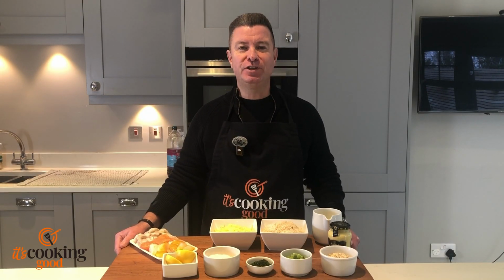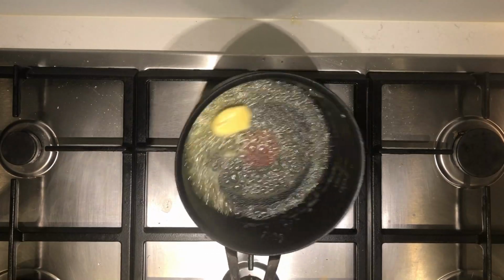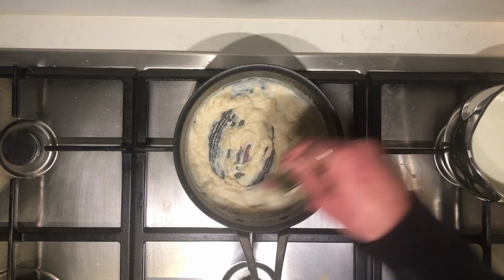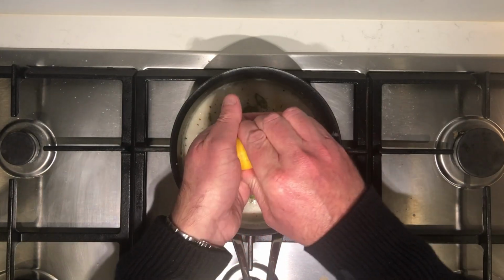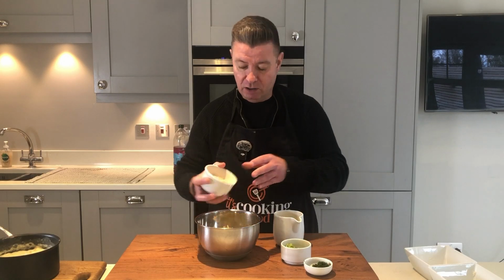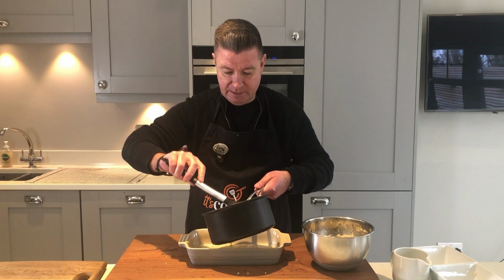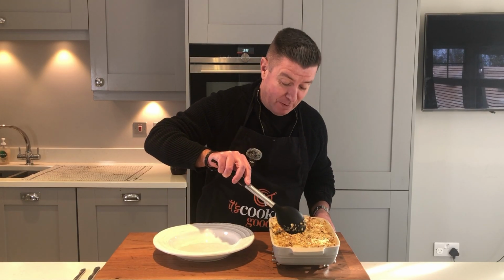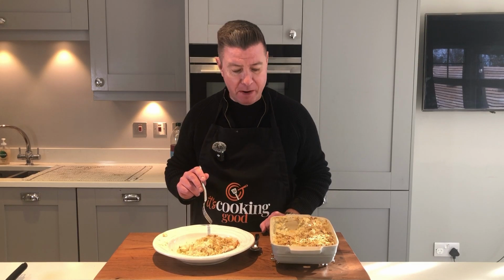British Fish Pie With a GAME CHANGING Crispy Topping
Craving comfort food? This creamy fish pie recipe with a crunchy topping is your next must-try dish! Made with a mix of white fish, salmon, and smoked fish, and topped with a golden blend of oats, cheese, and breadcrumbs, this easy fish pie recipe is packed with flavour and texture.

In this video, I'll show you:
How to make the best homemade fish pie
Tips for achieving the crispiest, cheesiest topping
The secret to a creamy, delicious fish filling
This recipe is perfect for family dinners, meal prepping, or Fish Friday as we call it.
It's easy to follow, satisfying, and sure to impress anyone at the dinner table!

💡 Why You'll Love This Fish Pie:
✔️ Packed with creamy, comforting flavours
✔️ Topped with a crunchy oat, breadcrumb and cheese blend
✔️ Perfect for any occasion-quick, simple, and delicious

🛒 What You'll Need:
For The Filling:
Fish of your choice, I used:
Cubed Salmon, Smoked Haddock, Monkfish, Halibut & King Prawns
50G - 100G - Butter - (Depends How Much Sauce You Want To Make)
50-100G - Plain Flour - (Depends how much sauce you want to make)
450ML - Warmed Milk (per 50G Flour)
50 Grams - Grated Cheddar
1/2TBSP - Fresh Dill
2 Spring Onion Tales - Chopped
Juice of 1/2 Lemon
1TSP Dijon Mustard

For The Topping:
3 Slices White Bread - Made into Breadcrumbs
50 Grams - Cheddar Cheese
50 Grams - Porridge Oats
100 Grams - Melted Butter
2 Spring Onion Tales - Sliced
1/2 TBSP - Fresh Dill

📌 Don't forget:
Toast the topping lightly for extra crunch.
Swap in your favourite fish for a personalized touch.
Double Up On Sauce Quantities For A Larger Pie.

Timings may vary depending on your cooking device & how you like yours cooked, please use the video as a guide. Please also check temperature on any cooked meats to ensure cooked through & safe to eat. Our timings were as shown & stated in the video.

And let me know if you try this fish pie recipe!

Don't miss out on mouth watering dishes like this one!